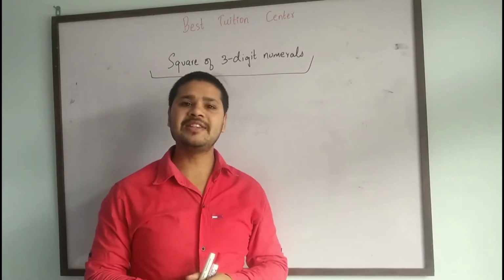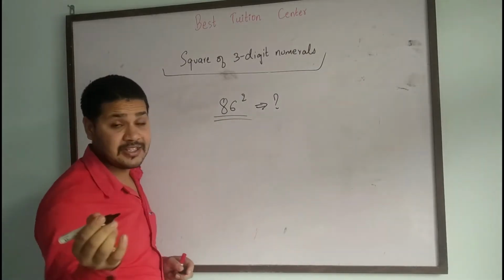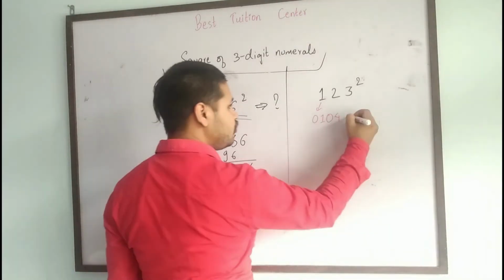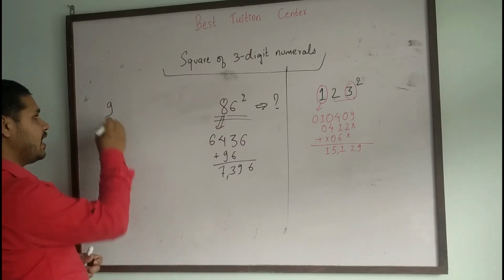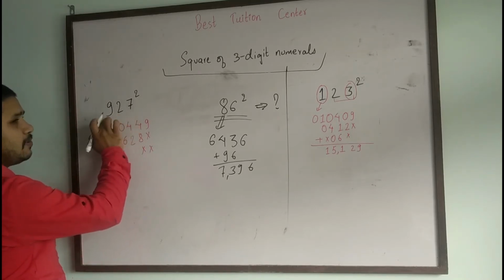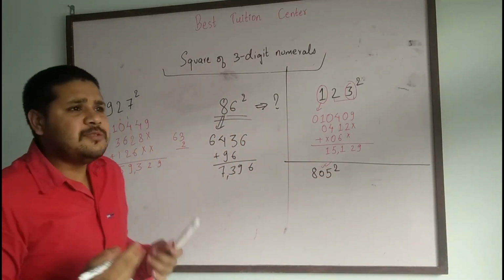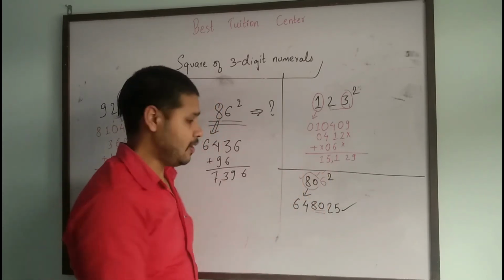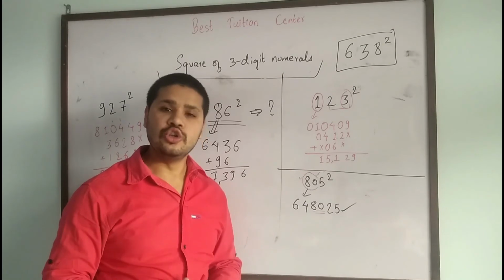HOW TO FIND SQUARE OF 3 DIGIT NUMBERS IN 10 SECONDS- BEST TUITION CENTER (BTC)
Dear all,
The video posted describes easiest way to calculate the square of any 3 digit number within 10-12 seconds.
The examples used were:
Squares of 86
Squares of 123
Squares of 927
Squares of 805

Watch the video carefully and practice few of them.

Best Tuition Center